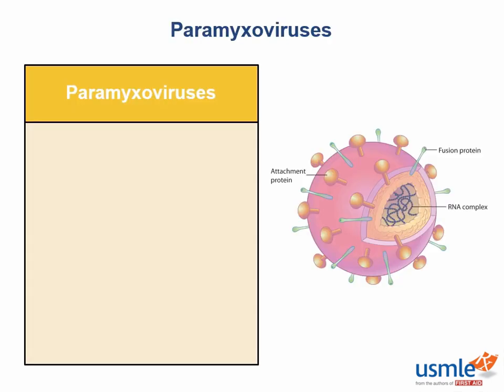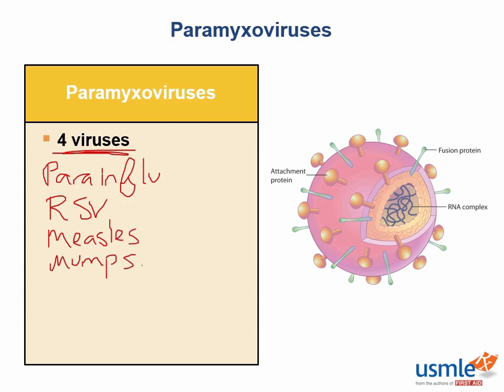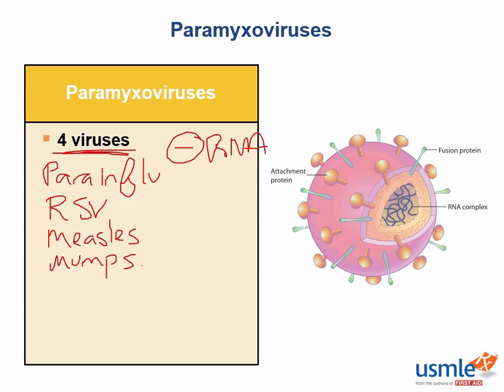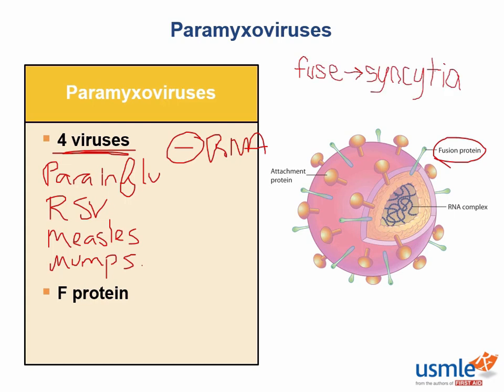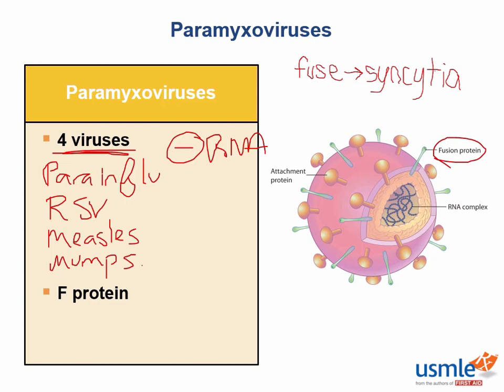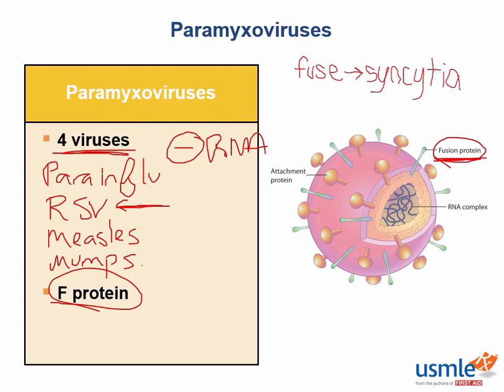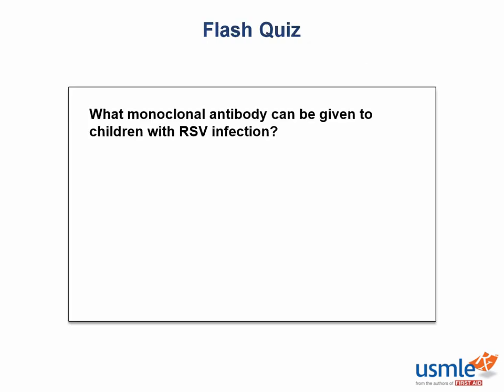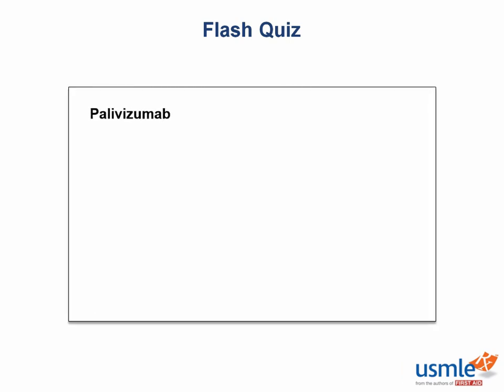USMLE-Rx Express Video of the Week: Paramyxoviruses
Our Express Video of the Week covers Paramyxoviruses, from the Virology section of the Microbiology chapter in First Aid for the USMLE Step 1.